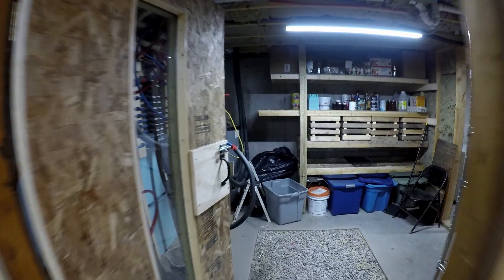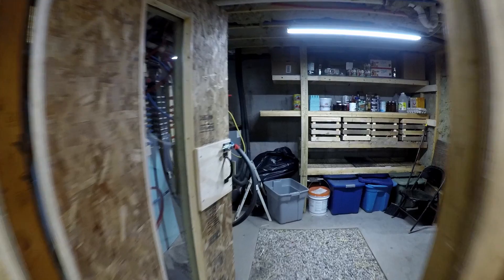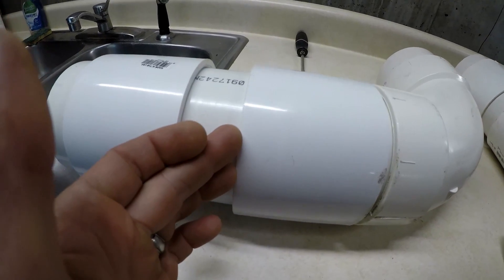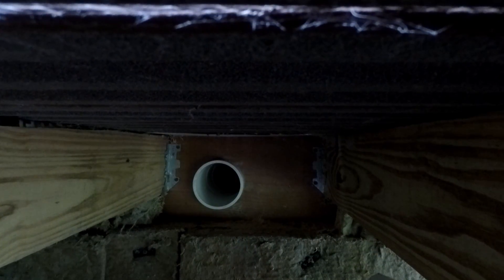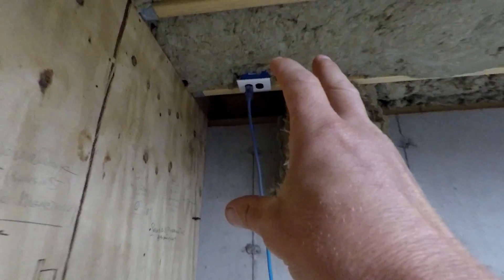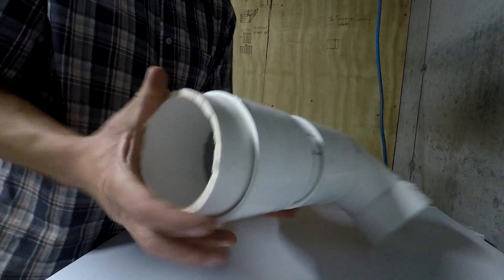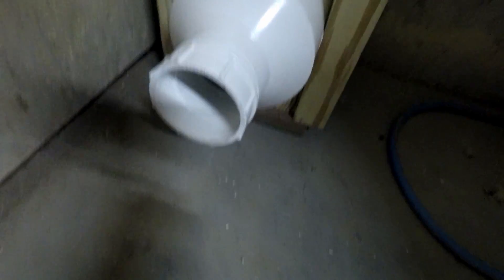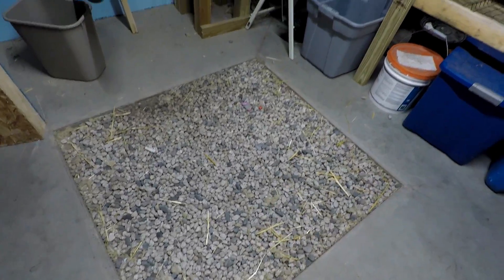ROOT CELLAR Ventilation System | 4 INCH PVC Schedule 40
This year we finally got our root cellar cleared out and put into operation for 2020. This is also the first year we've grown a significant amount of food and we need to store it. During the cold storage season temperature is controlled by allowing cold air from the outside to flow down through tubing onto the floor and allowing the hot air to escape from a second tube near the ceiling of an opposite corner in the room. We built our system out of schedule 40 PVC tubing for toughness.  This video documents the installation of our root cellar ventilation system.

MUSIC
Gold in Them Hills - Nathan Moore
Cuckoo's Nest - Nat Keefe & Hot Buttered Rum
Cooper Ave - The Westerlies